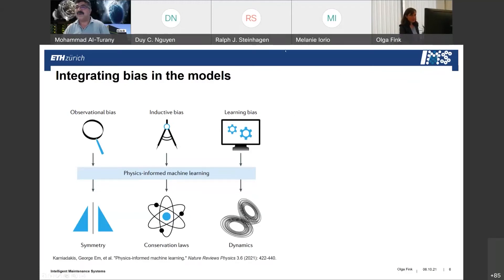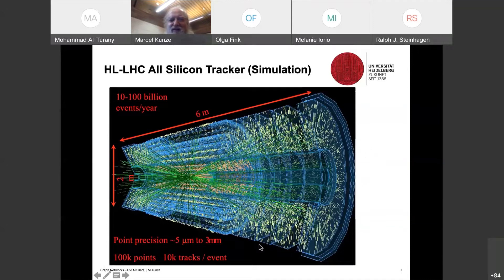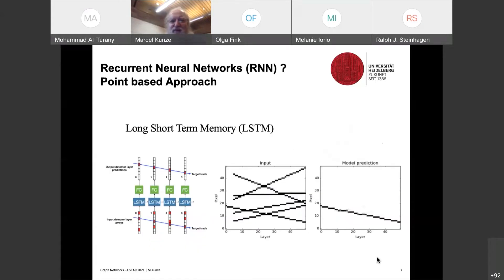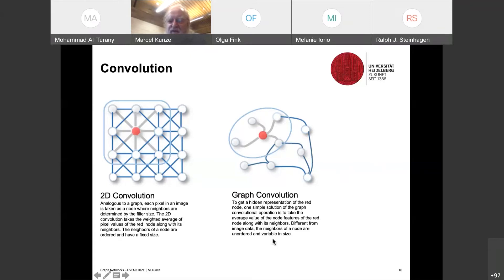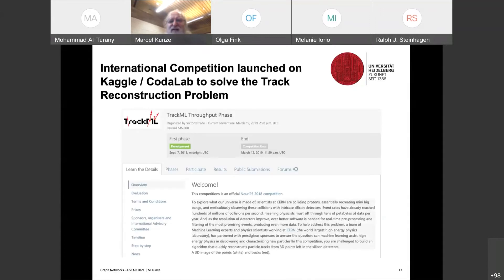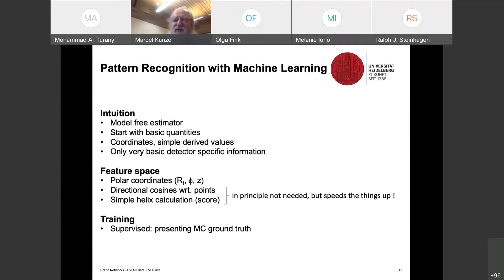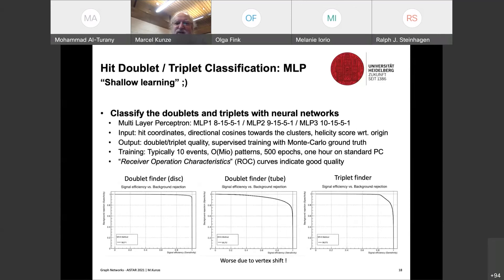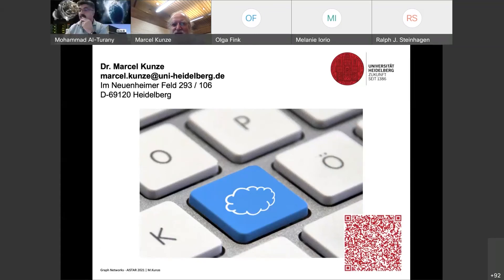AISTAR2021 - Tech Talk 5 - Graph Networks for Track Reconstruction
Dr. Marcel Kunze
06/10/2021, Track 1